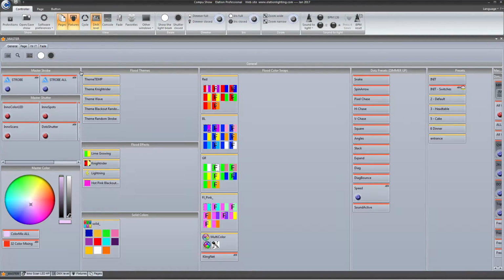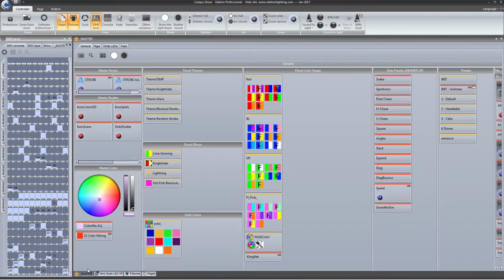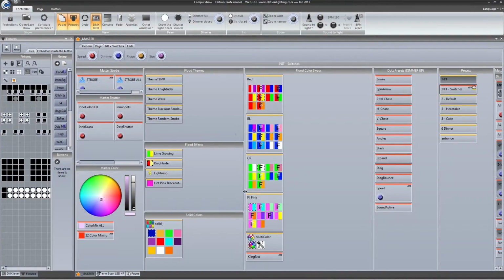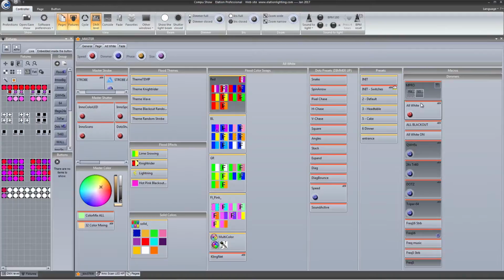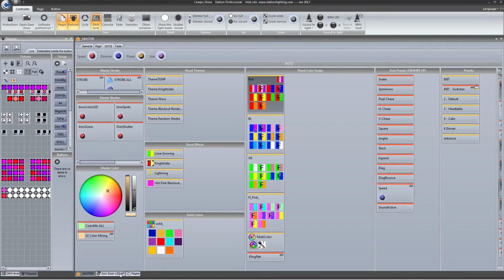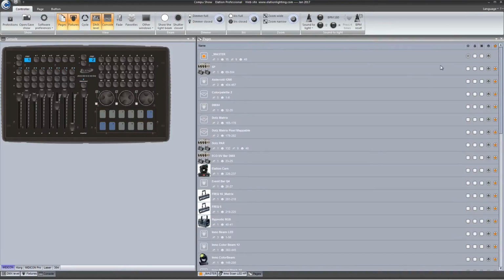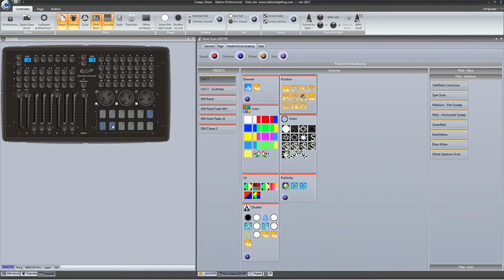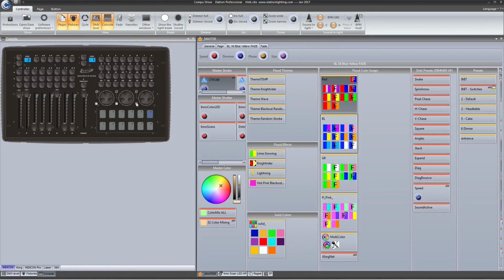CompuShow Tutorials - My Layout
Not a tutorial, but by many requests I've shared how I have my layout for maximum busking experience!